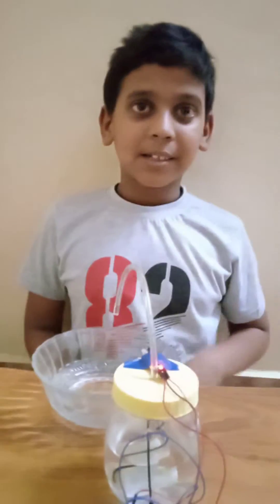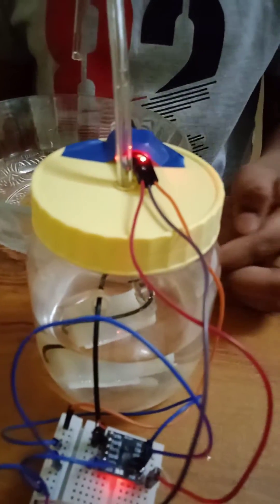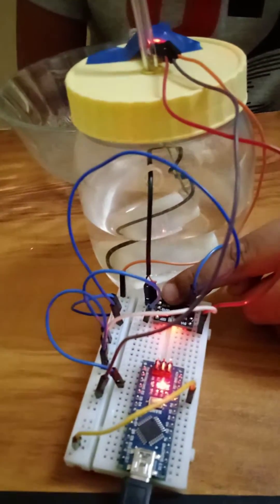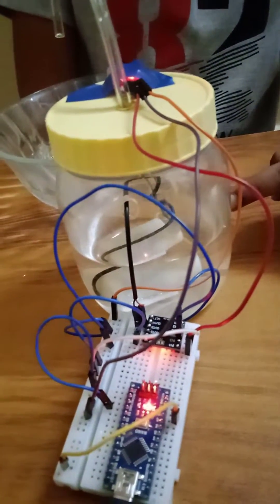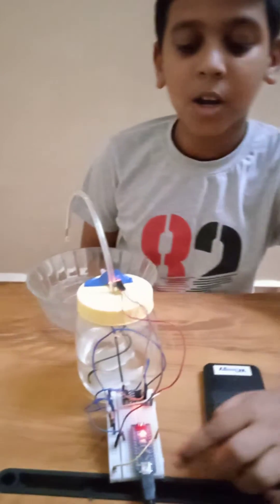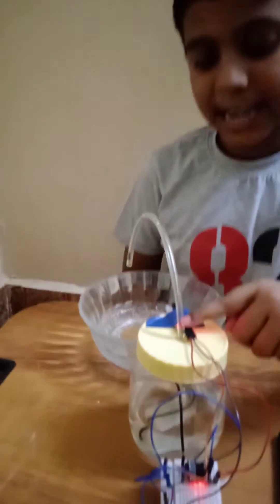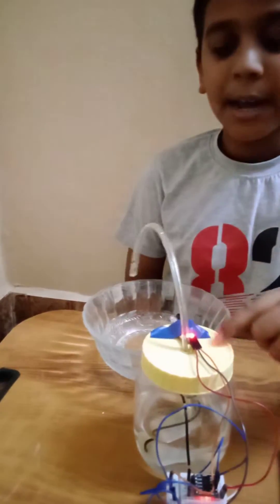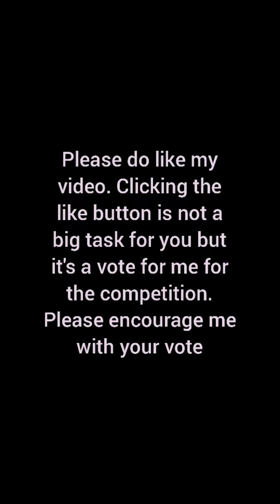How to make a automatic Sanitizer dispenser /SENSOR CONTROLLED SANITIZER DISPENSER . WIINGY CLASS 13